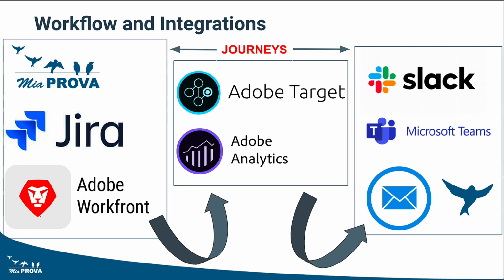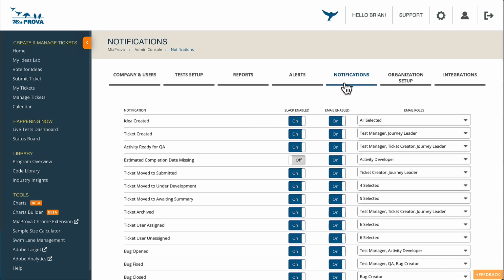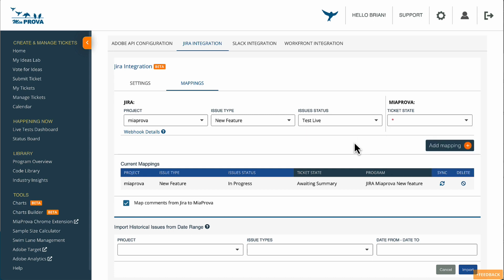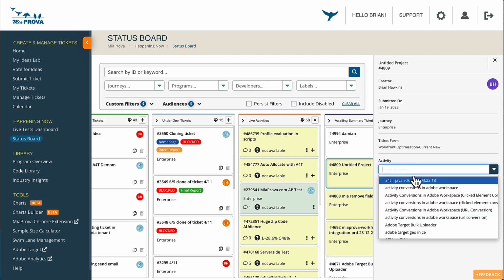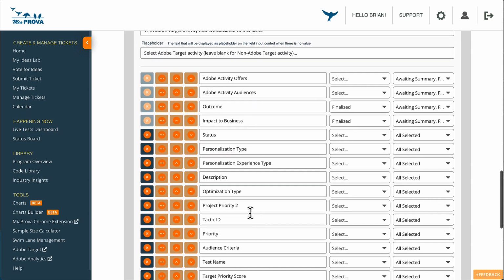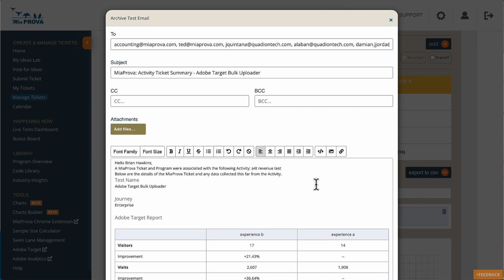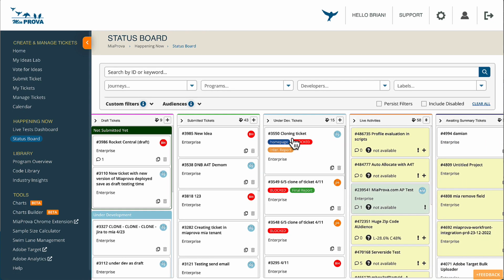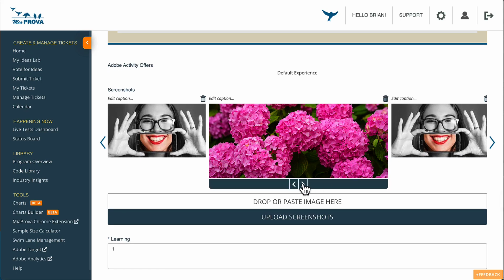MiaProva Q1 2023 Updates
We recently updated MiaProva with additional features and functionality.  Here is a list of some of the enhancements that we review in this Video:

- Download Swimlane information
- Program and Journey Specific Notifications
- JIRA
- Workfront
- Side Panel configurations
- Field length for multi/single select values
- Updated Template for Email Summary
- Add Naming functionality for Creative URL
- Updated Text on Home Page for Activities
- Removed drag and drop for General User type
- Various performance enhancements
- Images sorting